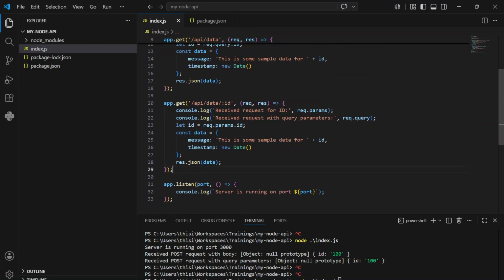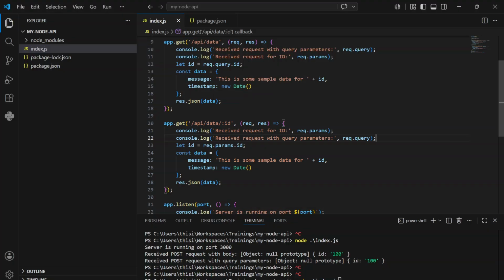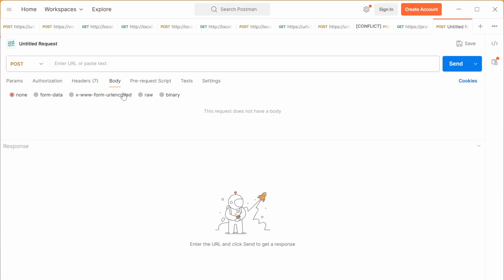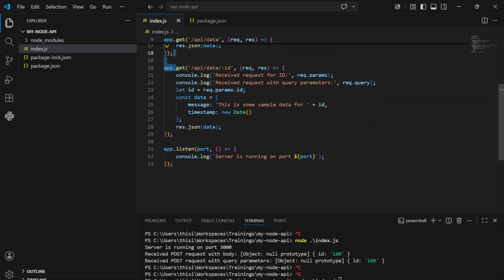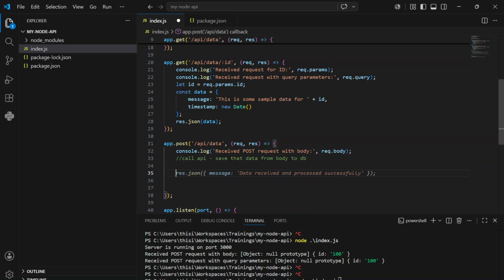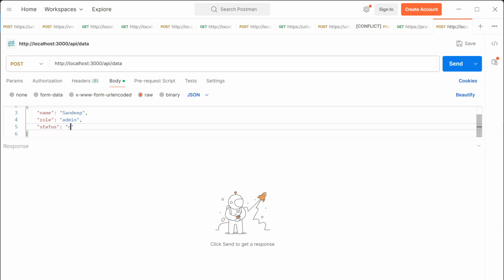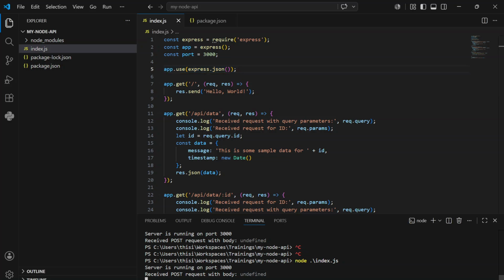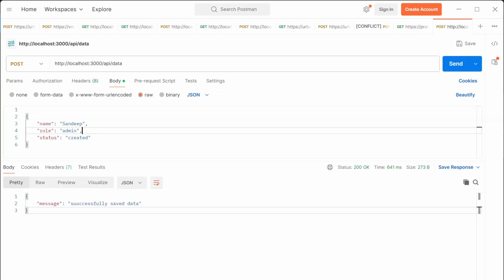basics of post apis